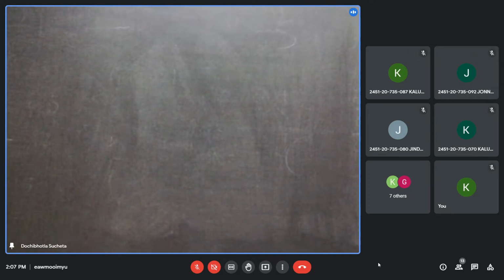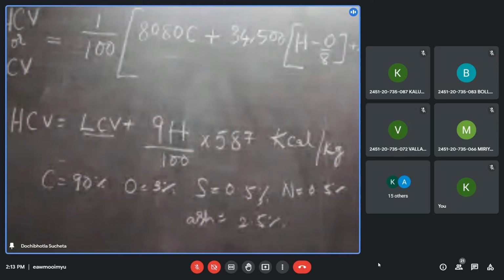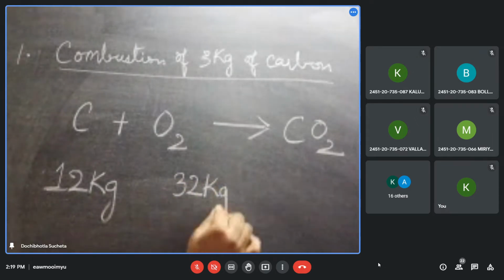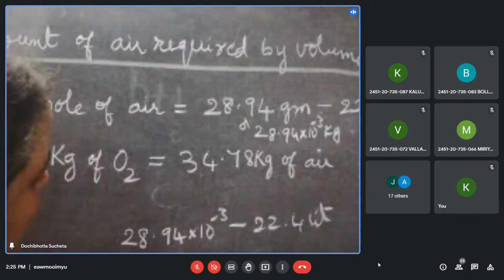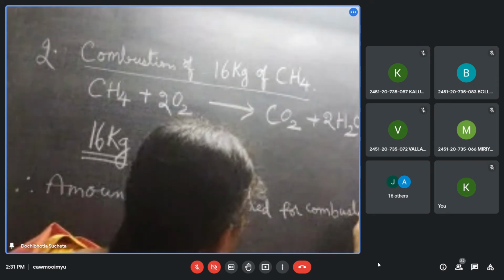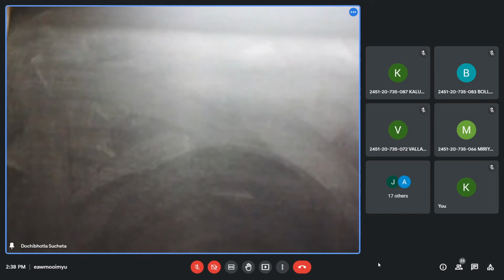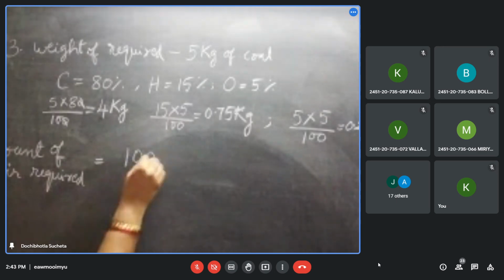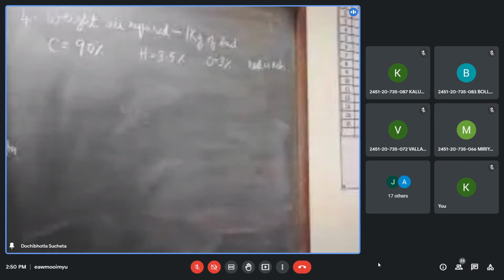Fuels 8 A